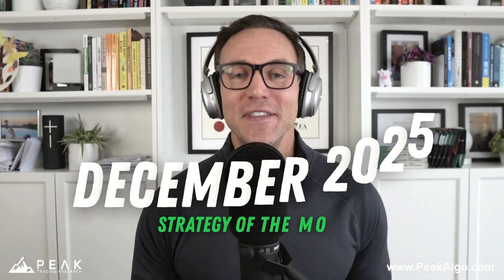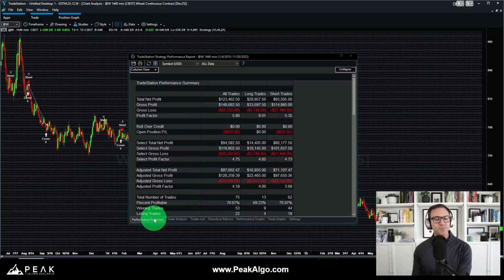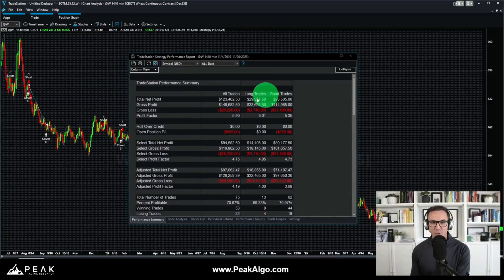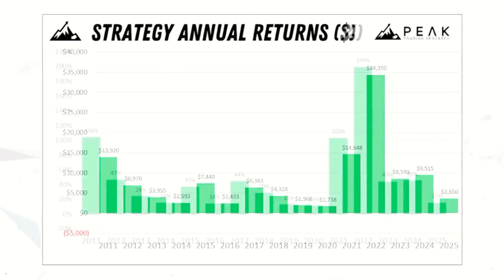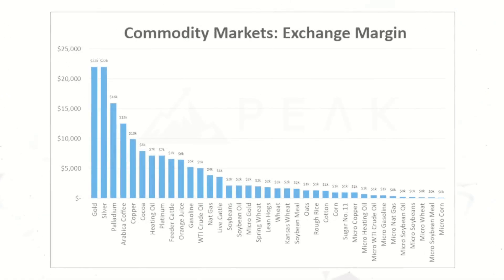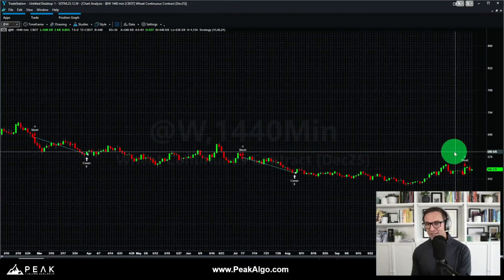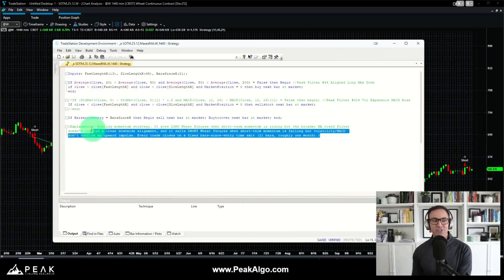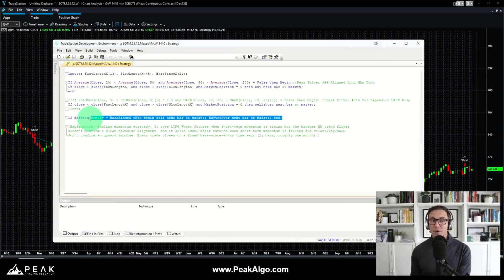Wheat Dueling Momentum 🌾🏆 | Strategy of the Month #50! | December 2025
🚀 Peak's 50th Strategy of the Month Video!

This month, Dave Whitcomb, CFA, walks through a fantastic dueling momentum trading strategy for the wheat futures market that has had consistently positive returns for the past 15 years.

👉 Ready for more time-tested trading strategies and advanced strategy-building tools?

0:00 Strategy of the Month December 2025
0:21 Performance Summary & Statistics
1:35 Multi-Year Performance Analysis
2:11 Contract Specifications & Margin Requirements
2:50 Wheat Chart with system trades
3:48 Full System Code Logic (EasyLanguage)
5:15 Thank you for 50!
5:58 Want More Systems?

This channel is for beginner, intermediate, and expert traders who are looking to learn more about commodity markets and quantitative trading strategies.